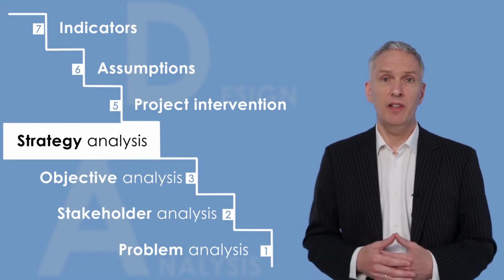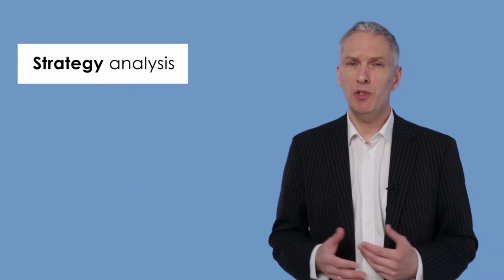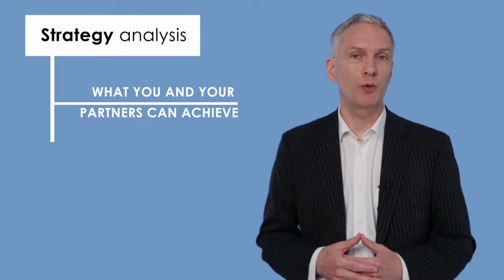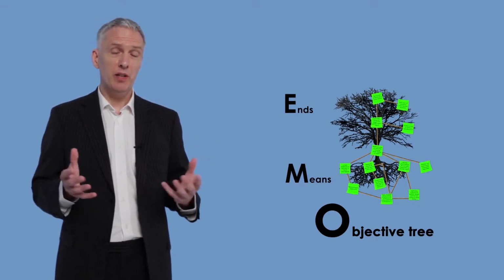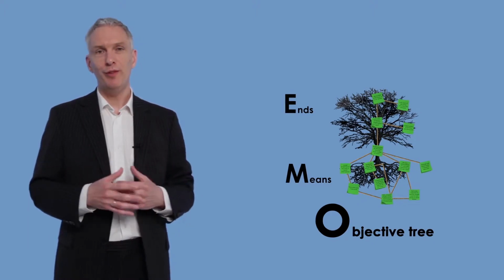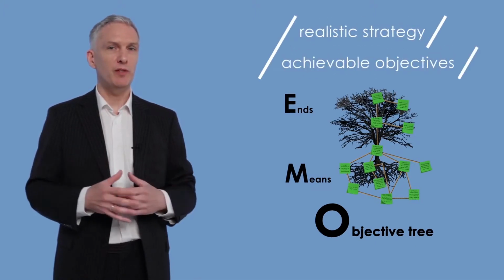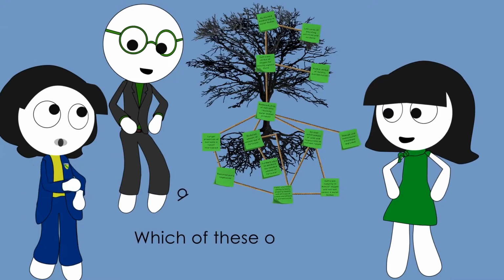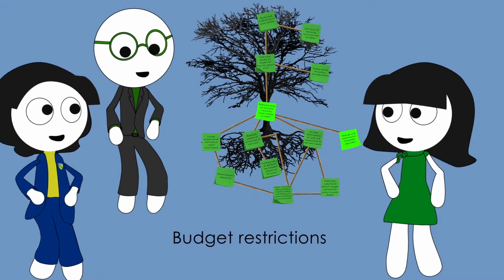TESIM NEXT online learning - Project Development 4. Strategy analysis